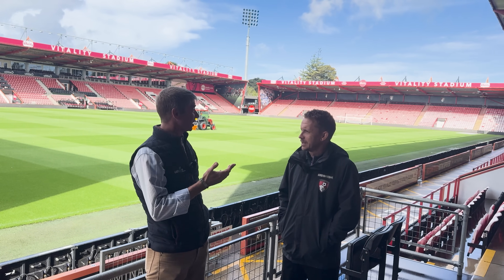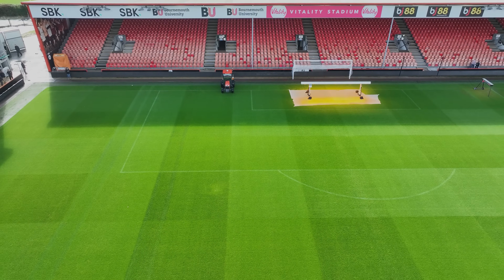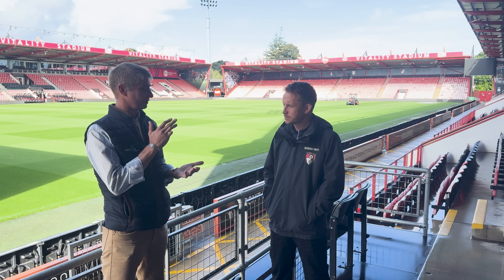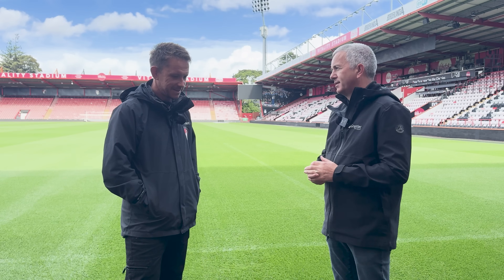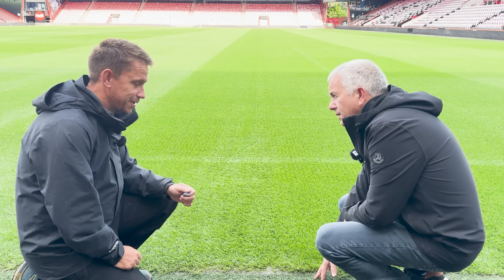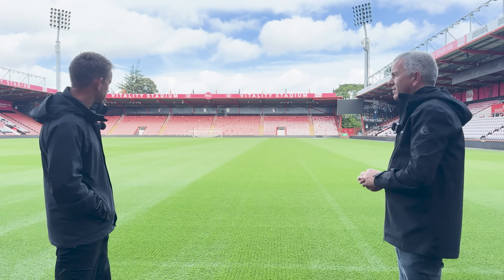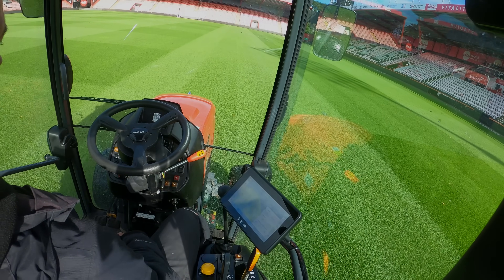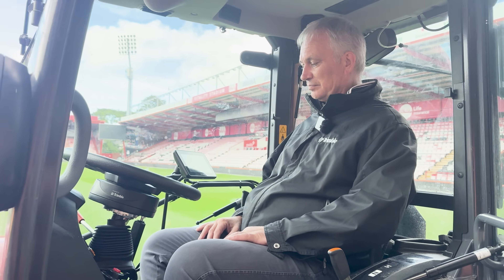Grasstec Delivering Precision for The Premier League | Bournemouth FC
This week, we’re bringing you something a little different! We visit Premier League side Bournemouth FC to see how they’re using our precision agriculture solutions to deliver a world-class pitch, ready for the highest level of performance.

From farm fields to football fields, precision technology is helping grounds teams achieve consistency, efficiency, and accuracy in their work. At Bournemouth, the team are using the Trimble GFX-350 display, NAV-900 guidance controller, and EZ-Pilot Pro steering system to achieve perfect straight lines and ensure the pitch is kept in the best possible condition for Premier League action.

Discover how technology trusted by farmers is now helping maintain some of the finest playing surfaces in football!